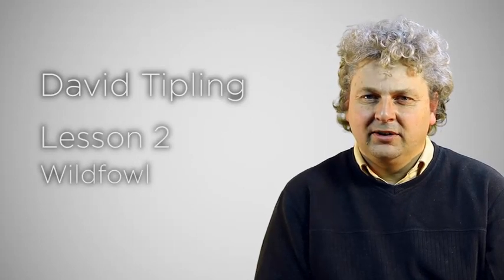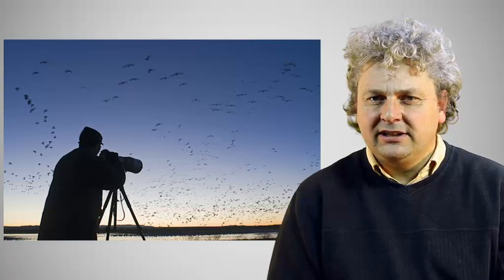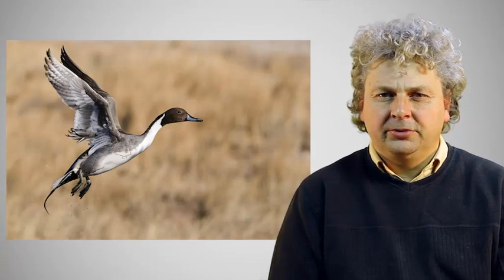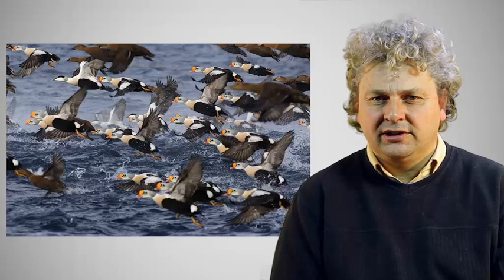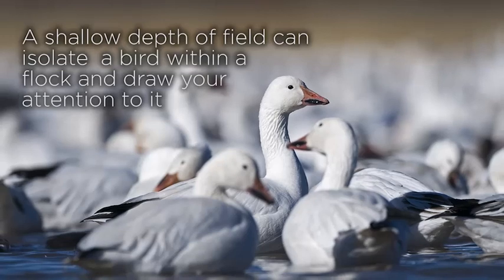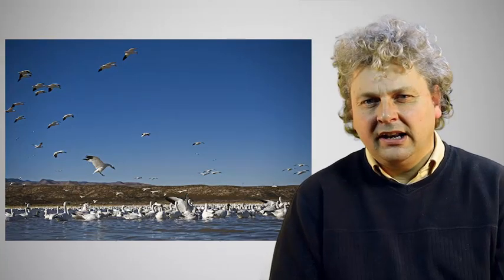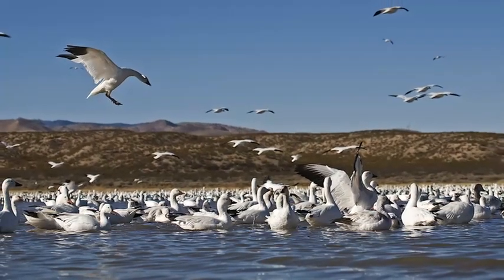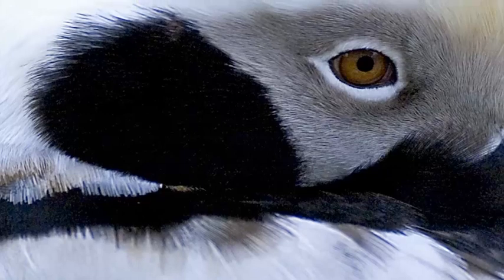Bird Photography On-line Course with David Tipling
David Tipling's 4 week On-Line Bird photography course includes
4 weekly video Tutorials with Assignments
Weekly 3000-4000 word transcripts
4 marked assignments from your tutor
1-2-1 feed back and comments

Bird Photography Course:  You will Learn How To Take Sharp Well-Focused Shots of Birds that any ornithologist would be proud of

Firstly, be aware of the basics of bird photography so that you know what you're aiming at whenever you're out photographing birds. Then learn how to take sharp well-focused shots through our online photography workshops